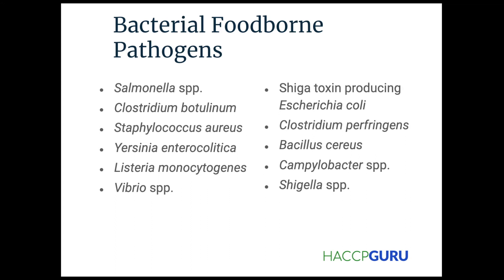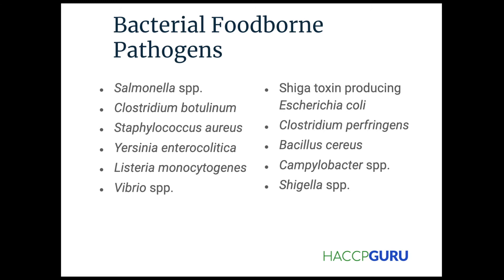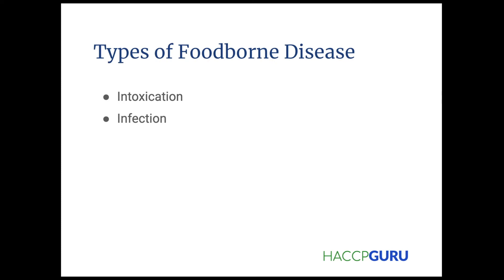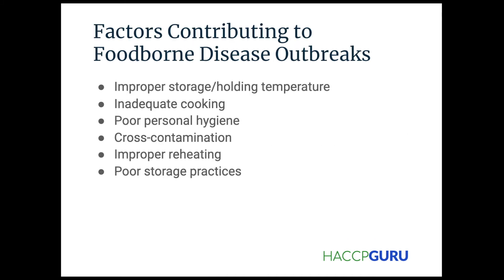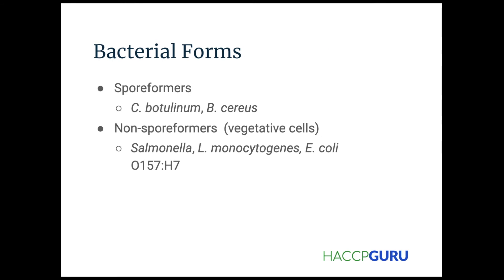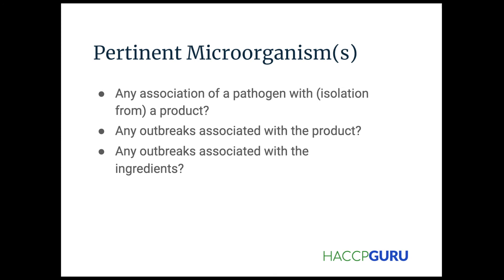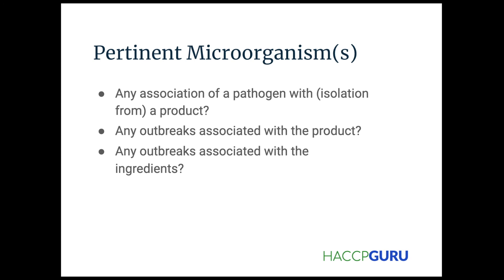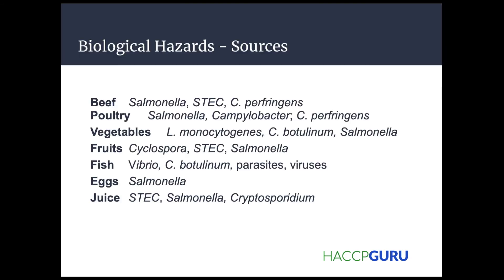Types of Pathogens in Food Safety – Free HACCP Training (Certification Available)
This video explains the main types of pathogens relevant to food safety and how they are addressed within a HACCP system.
It’s part of a free HACCP training series designed for food safety and quality (FSQ) professionals, operators, and early FSQ leaders who need a practical understanding of biological hazards in food manufacturing environments.

In this video, you’ll learn:
- What HACCP is and why it’s required in food manufacturing
- The purpose of HACCP in inspections and audits
- How HACCP is applied in real operations (not just theory)
- How this free training connects to formal HACCP certification

📘 This video and the full playlist are free to watch.

🎓 HACCP certification is available separately for those who need a recognized credential.

The certification option includes:
- A structured HACCP assessment
- A certificate of completion
- A free 1:1 HACCP consult to help you confidently own inspections, audits, and HACCP responsibilities

This training is built for:
- Food safety & quality professionals
- FSQ supervisors and managers
- HACCP coordinators
- Early-career FSQ leaders preparing for inspections

If you’re looking for free HACCP training, this series will guide you through the fundamentals step by step.

If you need HACCP certification, use the link above.